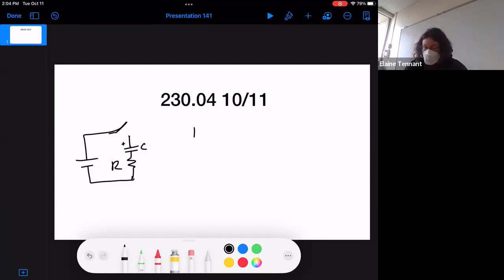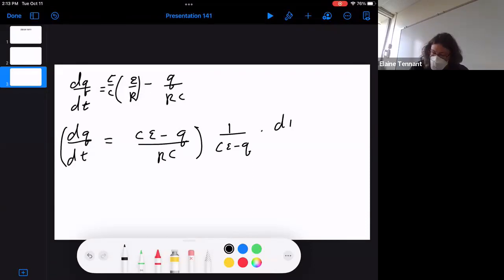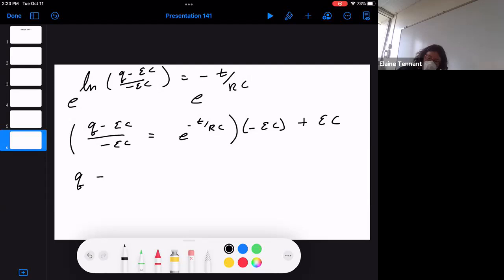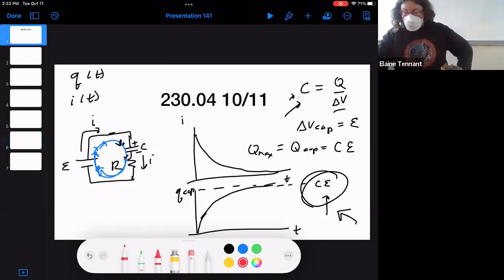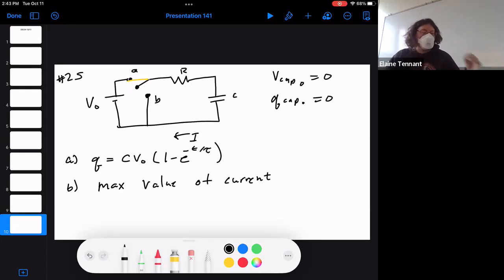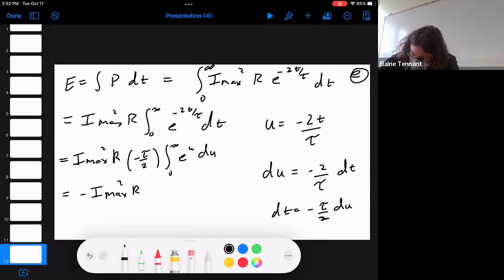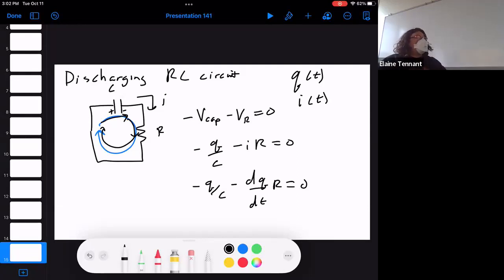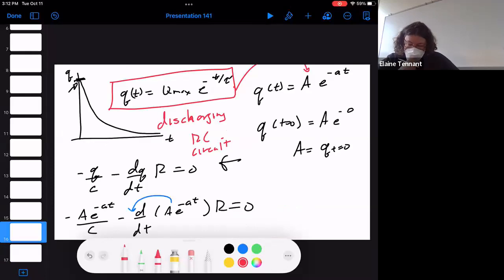RC circuit derivation